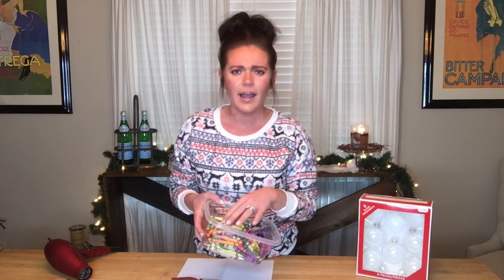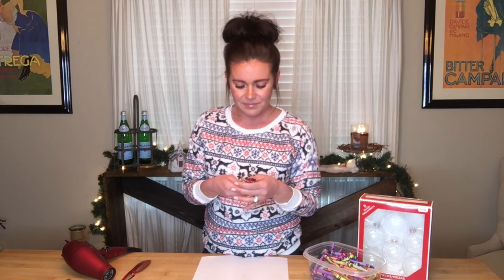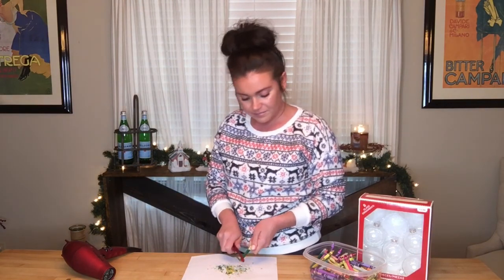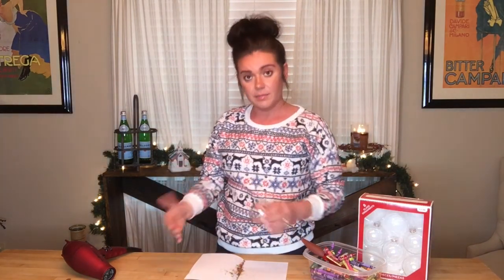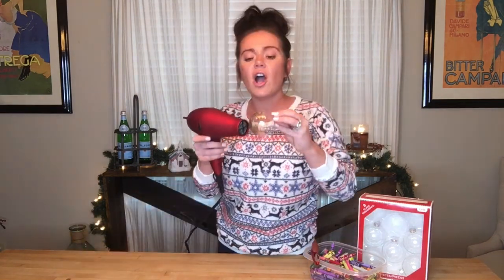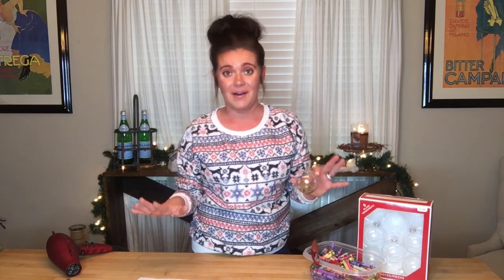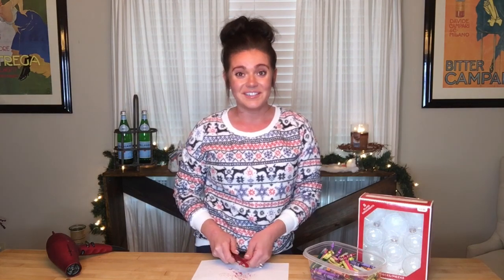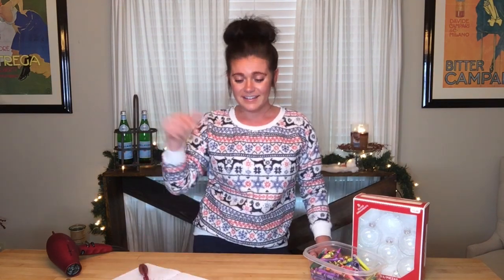DIY Christmas Ornament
12 Days of Christmas - Day 10